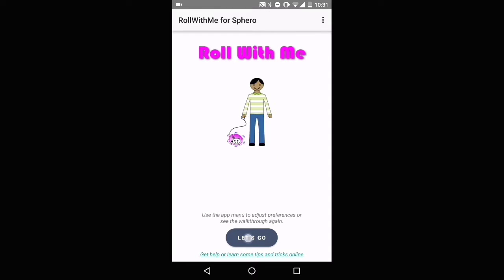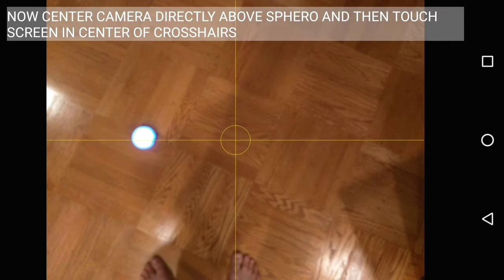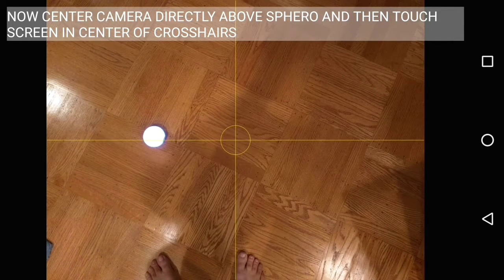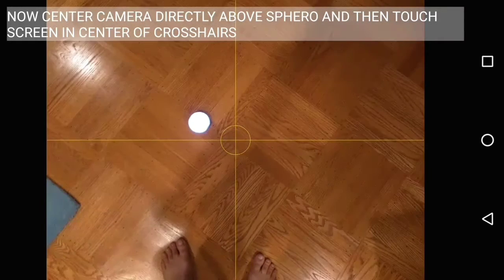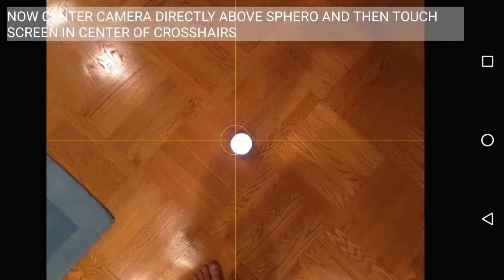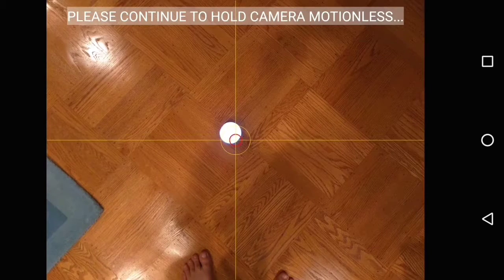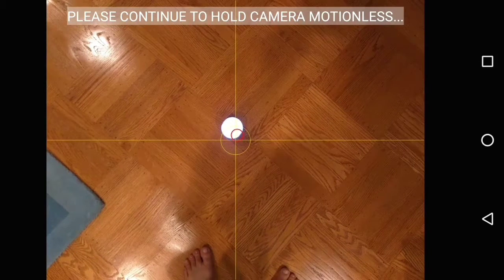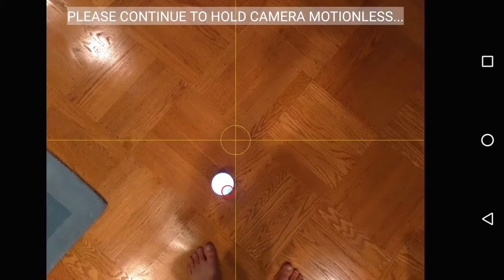RollWithMe for Sphero: Setup Help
Using an Android phone as a virtual leash, Sphero automatically follows you as you walk around. This video shows what you should expect to see during a successful RollWithMe setup.